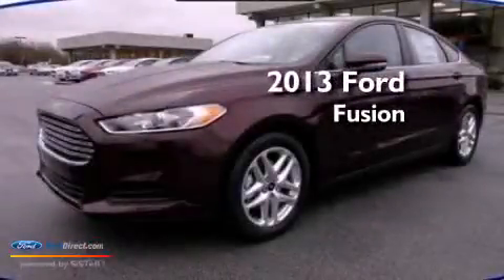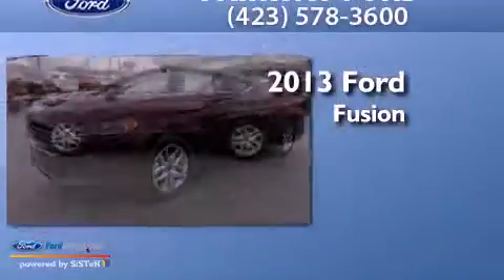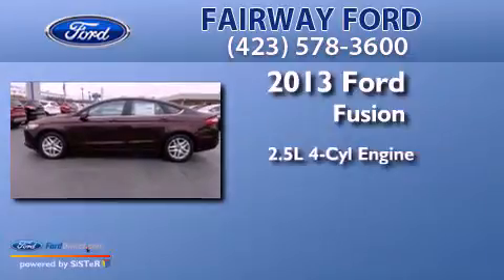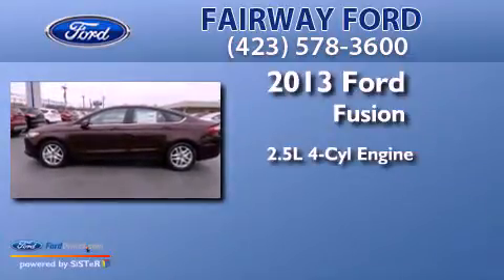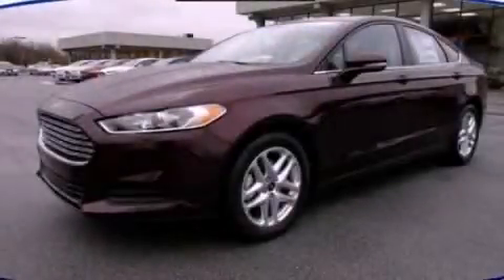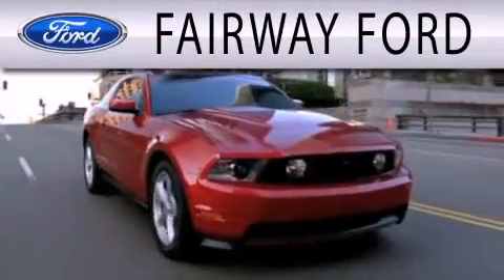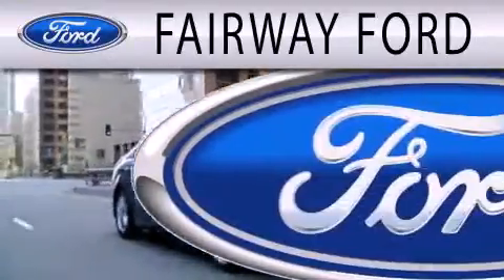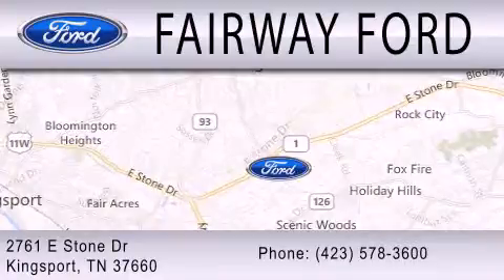2013 FORD FUSION Kingsport TN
Year : 2013
 Make : FORD
 Model : FUSION
 Engine : 2.5L I4 16V MPFI DOHC
 Trans . : AUTOMATIC
 Exterior : PURPLE
 Miles : 1
 Interior : BLACK
 Stock : 21913